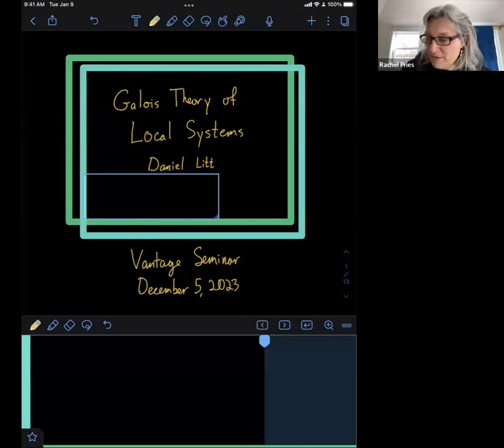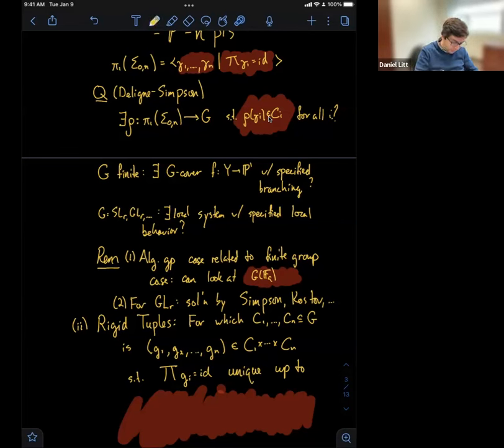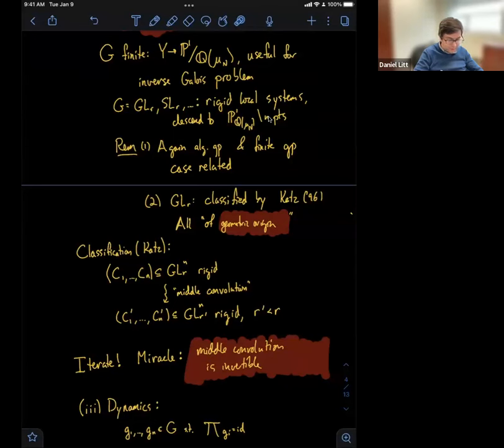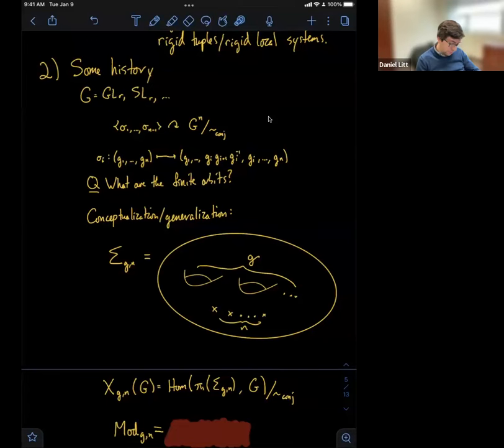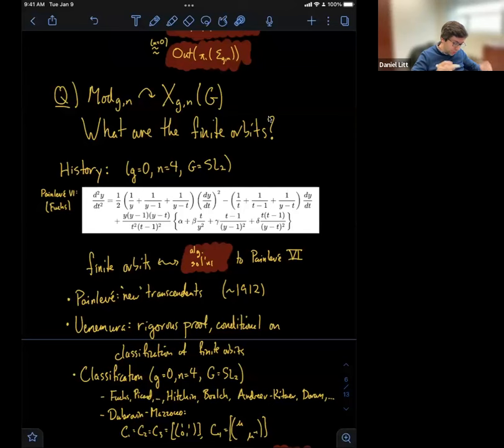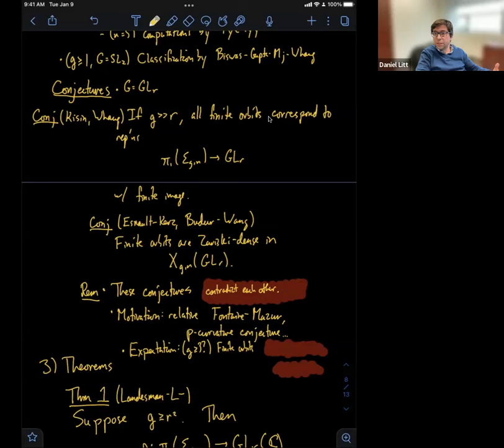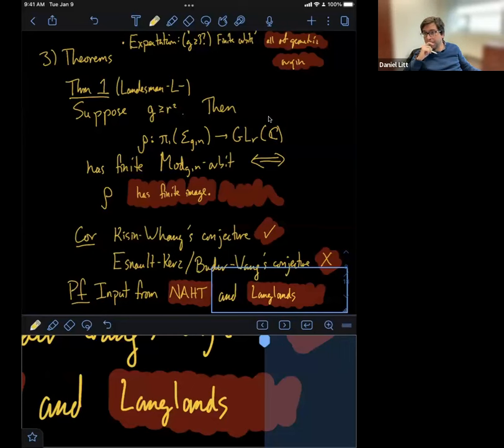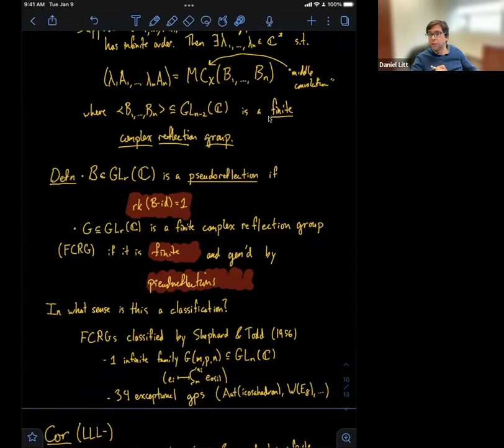Daniel Litt, Galois theory of local systems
VaNTAGe Seminar, December 5, 2023